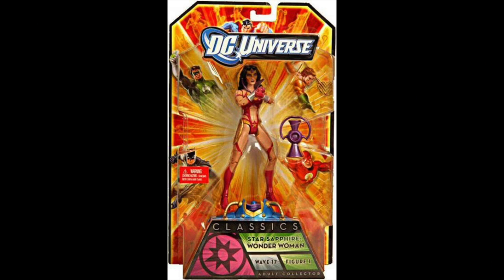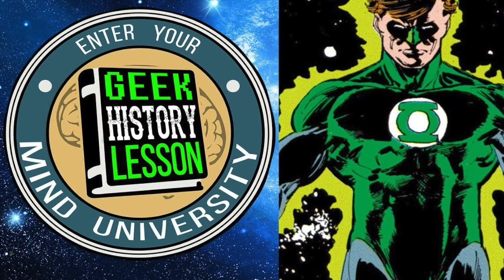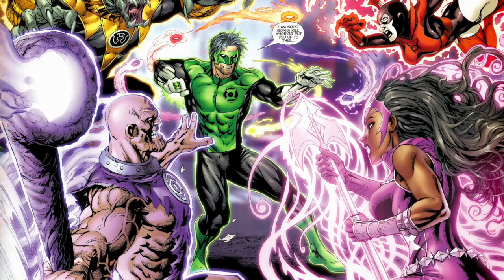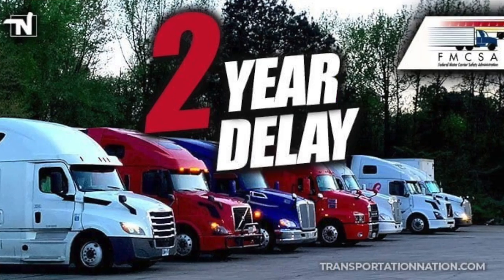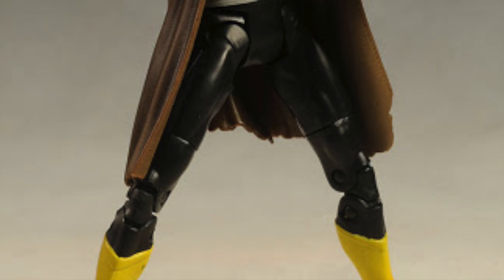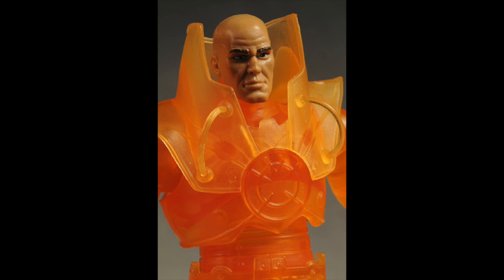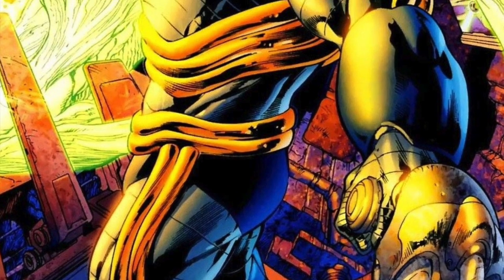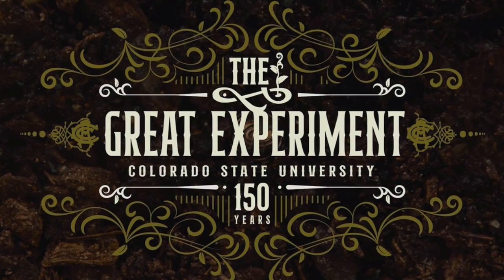Secrets of DCUC wave 17! Blackest Night...our "attempt" to link the toy line to the current comics.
Scott ToyGuru Neitlich continues his Director's Commentary for the DC Universe Classics toys with Wave 17, the experiment where we tried to link character selection to what was happening in the comics only to find that in the time it takes to get figures to market enough time has passed that the story is no longer as relevant or demanded! The best laid plans! See the full scoop only here on Spector Creative!